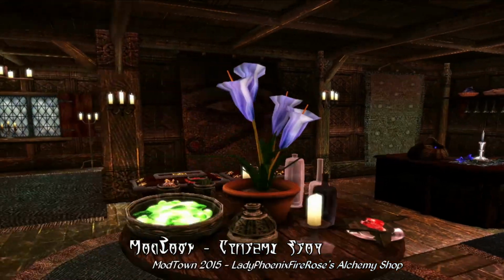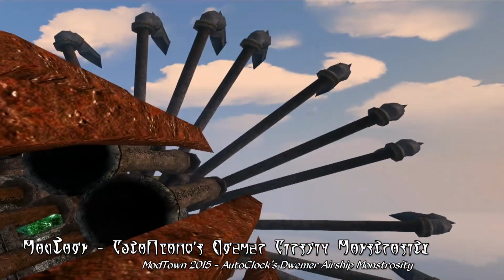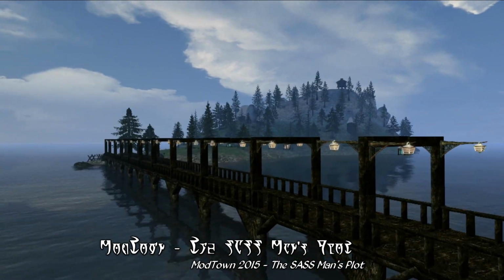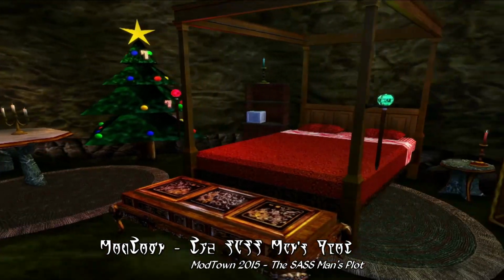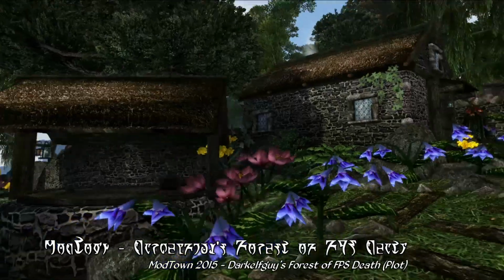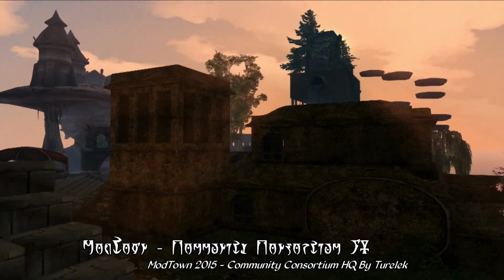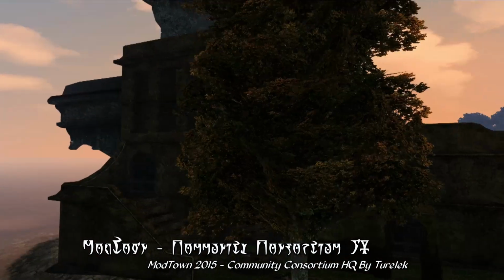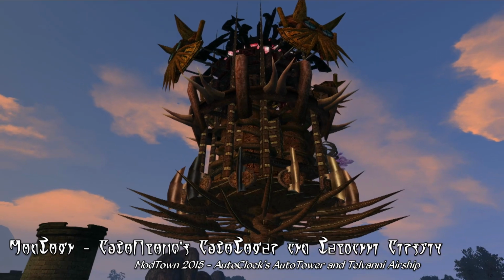Morrowind ModTown 2015 - November Progress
Today we have the third major progress update for ModTown 2015, showing off a ton of the work that we've been doing since October, including a number of modder plots, new models, dungeons, and new locations to explore! Don't forget, ModTown 2015 has been pushed back to Spring of 2016, so there's still plenty of time to join in on the project, everyone's more than welcome!

For those who don't know, ModTown 2015 is a project for the Community, by the Community, celebrating the Community! The first ModTown in nearly a decade, ModTown 2015 aims to bring everyone together, modders and non-modders alike, to build a monument to our wonderful Morrowind Modding Community that'll stand the test of time and celebrate the amazing things we can accomplish when we all work to build one massive mod!

ModTown 2015 aims to provide a unique and creative experience for all involved, with dozens of quests, dungeons, and exciting new activities for the player to do! And you don't need to be a modder to help out! All you need to do is come up with ideas, provide creative writing, or generate discussion! There's plenty for everyone to get involved and make ModTown 2015 a reality!

You can learn more about this project, and how to help out, at our forums